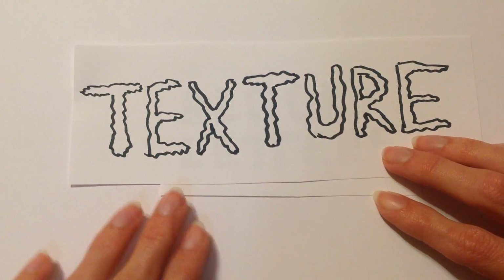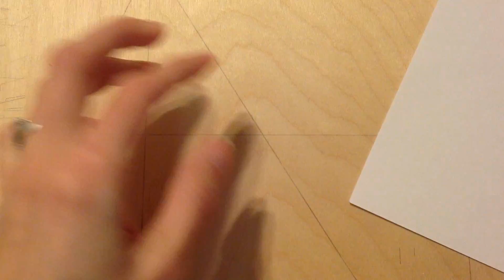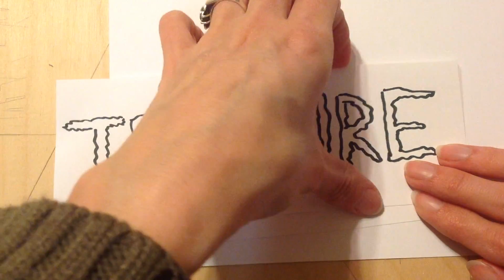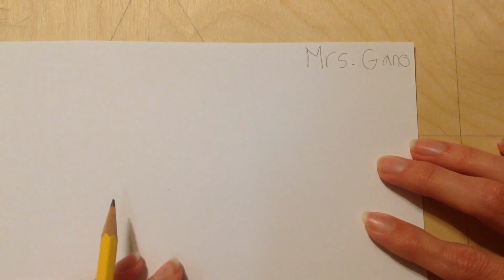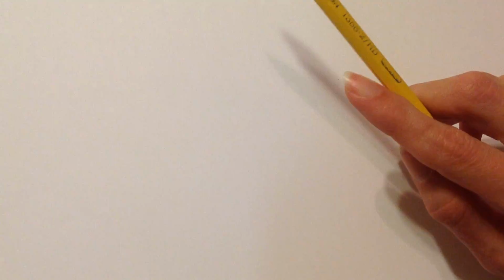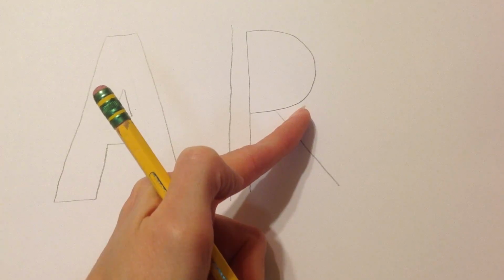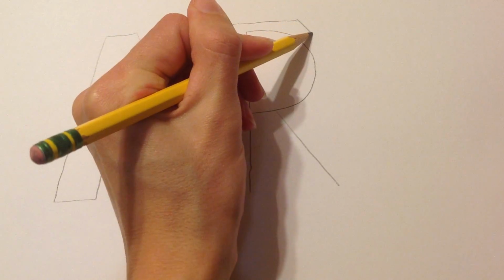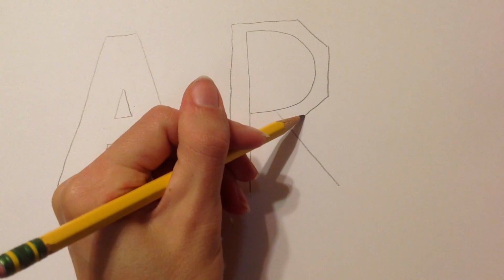Block Letters Textures 1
Part 1 - How to draw block letters